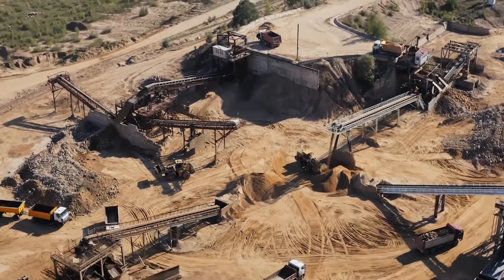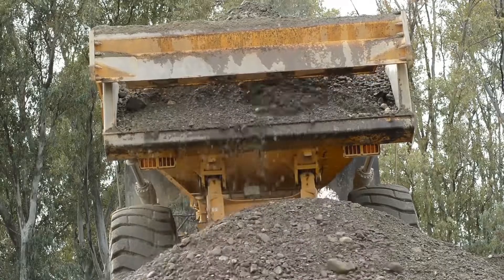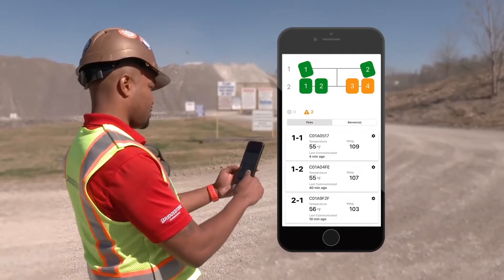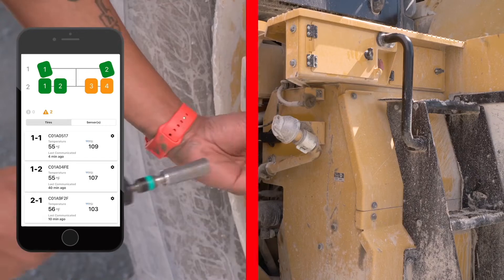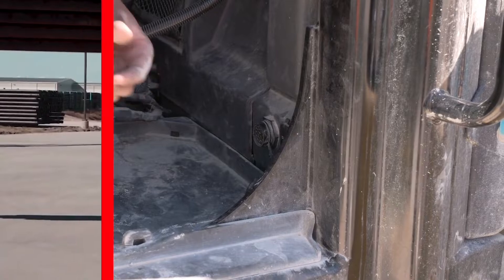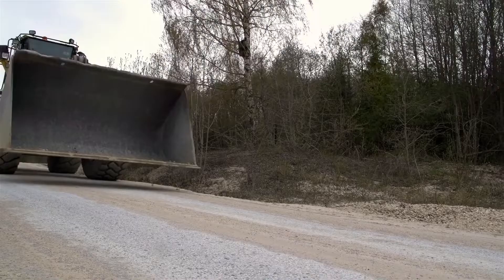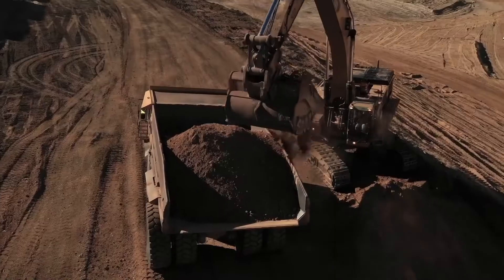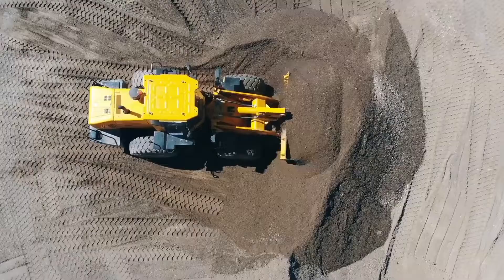Off-the-Road Advanced Tire Monitoring with IntelliTire™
An advanced real-time tire pressure and temperature monitoring solution for nearly any off-the-road tire from any tire manufacturer that is 49" or smaller, Bridgestone's IntelliTire provides the tool kit for commercial fleets in the quarry, aggregate, and construction off-the-road applications to reduce tire costs, increase labor productivity and improve fleet safety.

IntelliTire helps technicians work smarter while improving transparency for fleet managers. Combining durable hardware with a software application, fleets can address tire-related issues before they result in costly downtime.